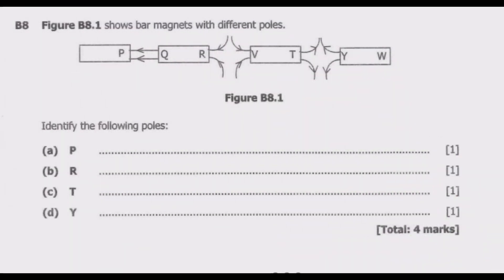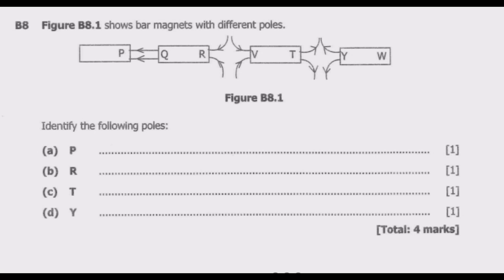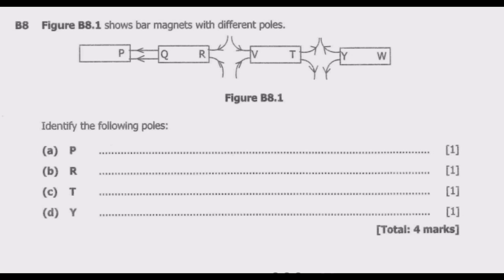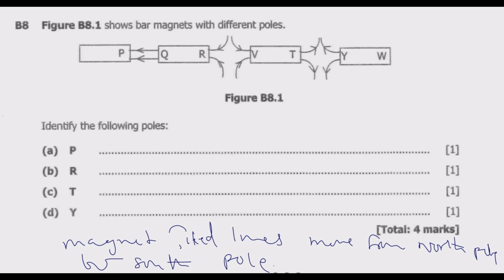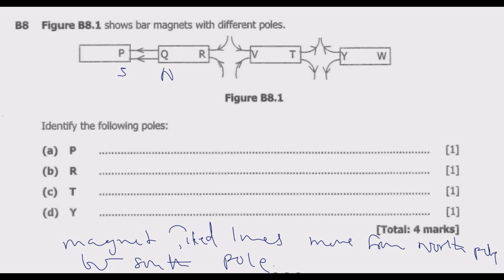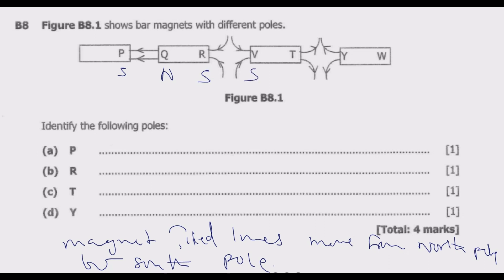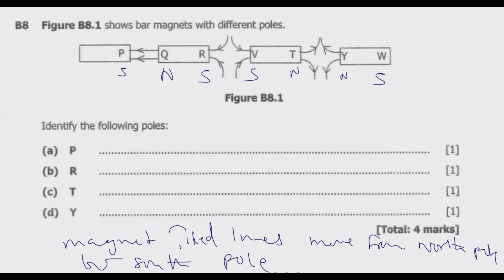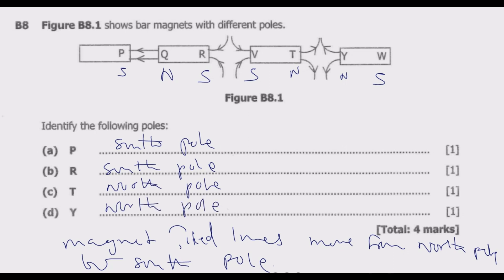2022 GCE SCIENCE PAPER 1 QUESTION B8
This video is a detailed examination revision of Question B8 of  the 2022 GCE Science Paper 1 set by the Examination Council of Zambia. The questions are based on the standard Ordinary Level Physics syllabus. The questions is based on  Magnetism . We want to help you ace any Ordinary Level or General Secondary Certificate Examinations.